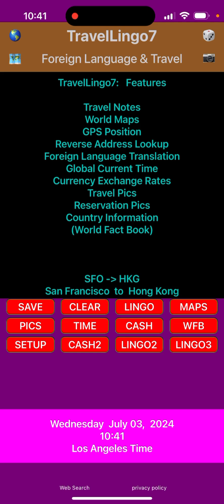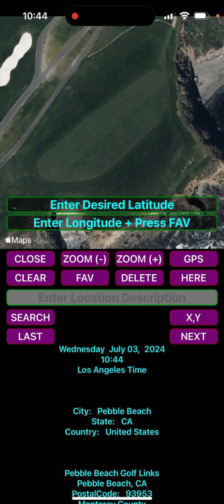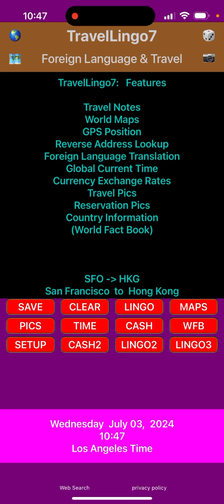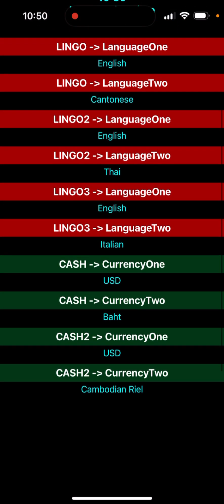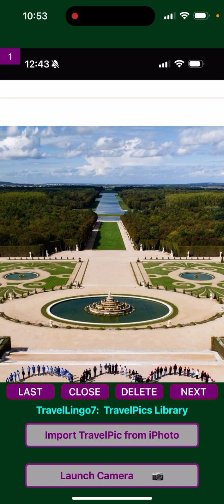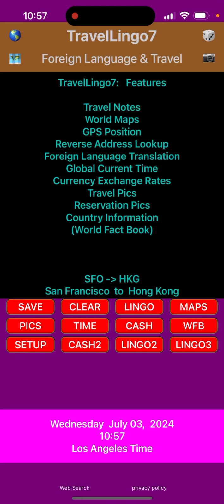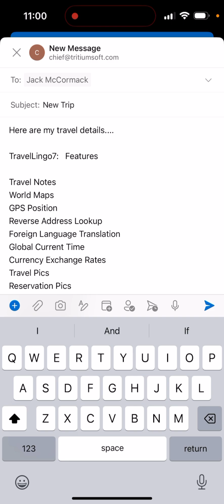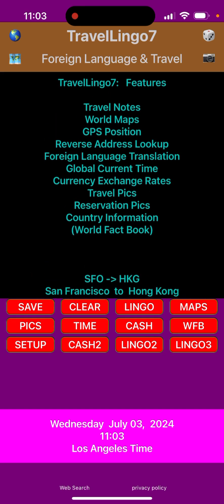Travel Better w/ TravelLingo7 🗺️✈️🥳